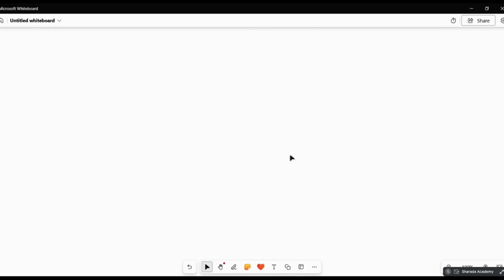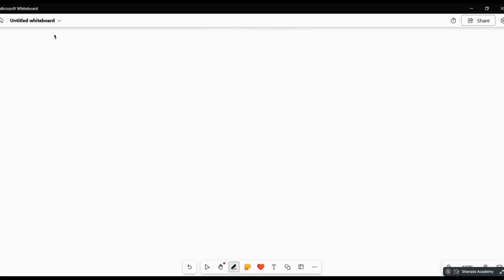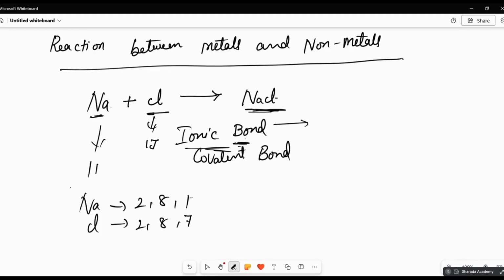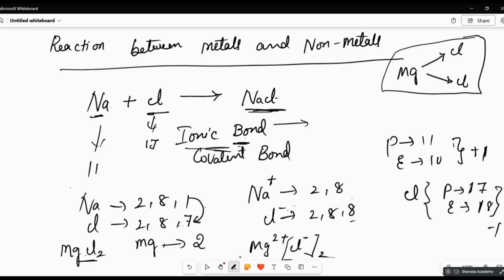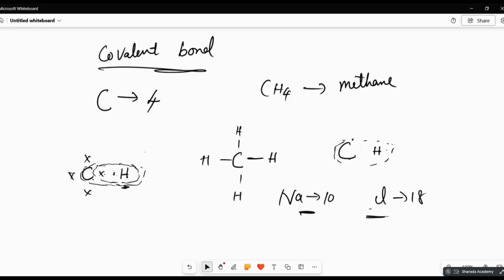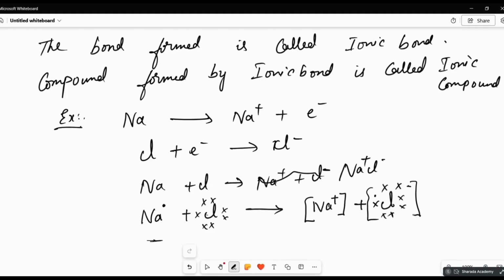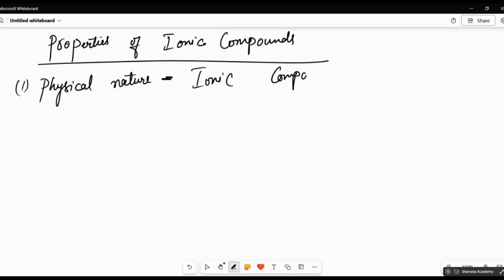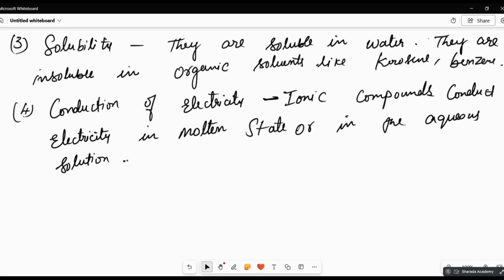Physics 10 - Chpter 3 - Metals n Non Metals - Part 4 - Sharada Academy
*"Master Metals and Non-Metals in One Shot! 🔥👍*

Get ready to learn about the fascinating world of Metals and Non-Metals! 🌟 In this video, we'll cover:

🔹 Properties of Metals: Physical and chemical properties, reactivity series
🔹 Properties of Non-Metals: Physical and chemical properties, reactions with metals and acids
🔹 Extraction of Metals: Roasting, calcination, electrolysis, and more!
🔹 Key concepts and tricks to remember: Malleability, ductility, conductivity, and more!